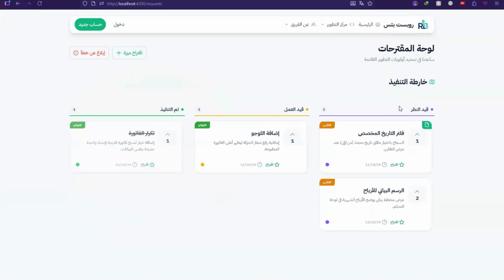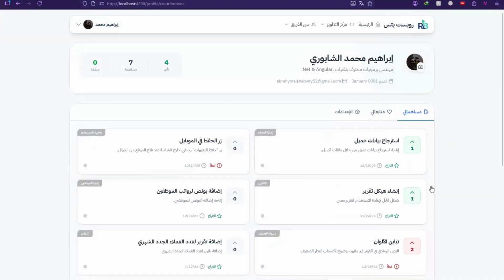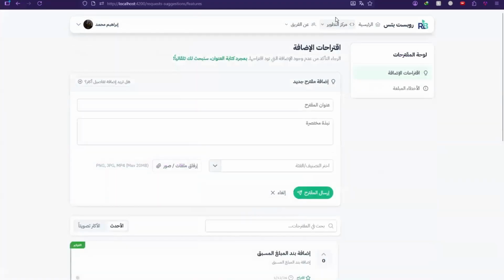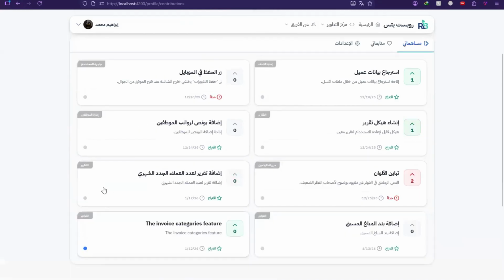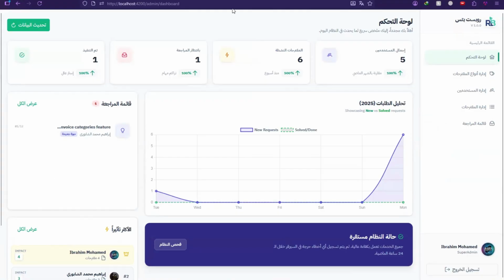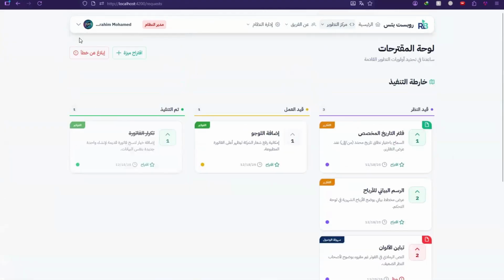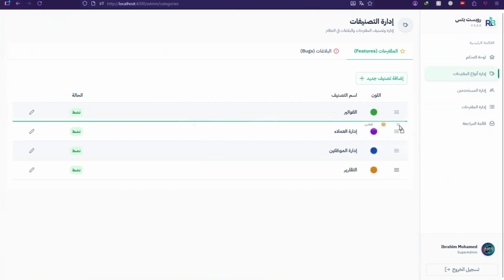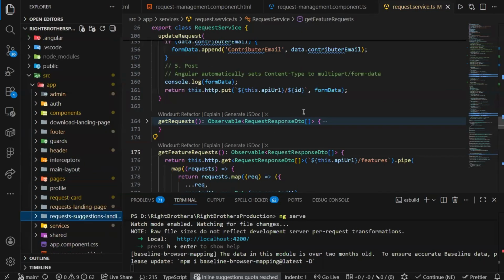Enterprise Feedback Management System using Clean Architecture (.NET 8 / Angular 20)